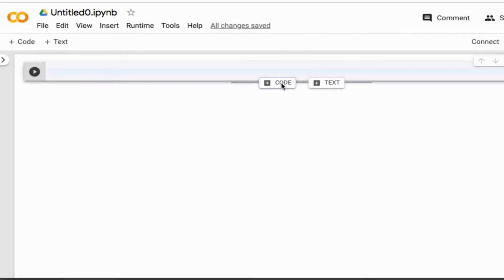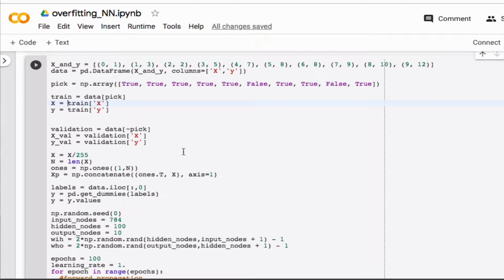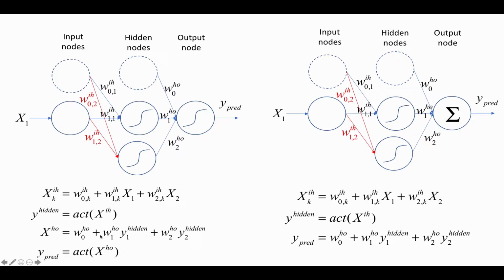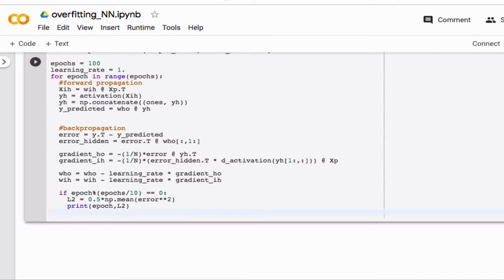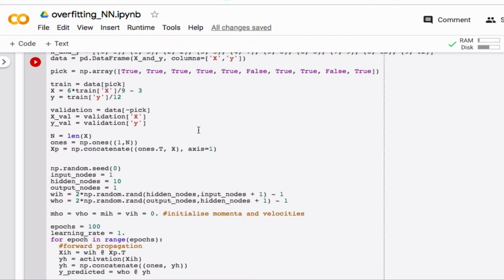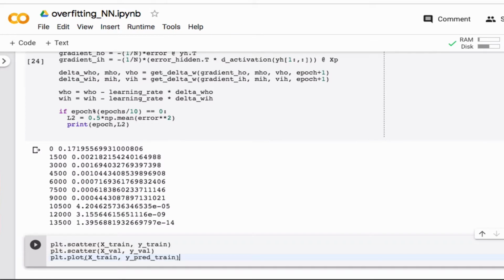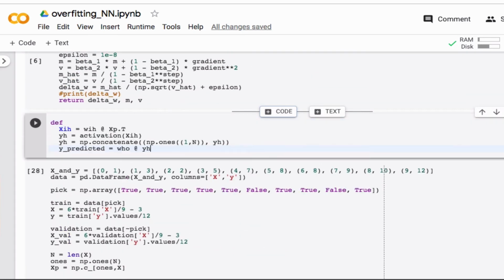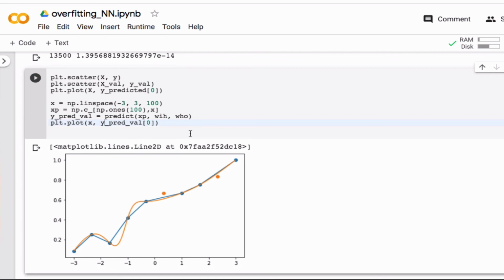Regression using a neural network